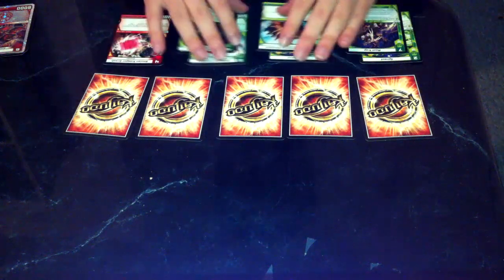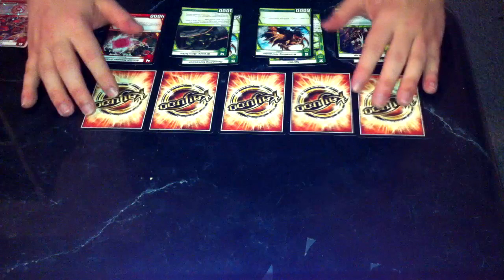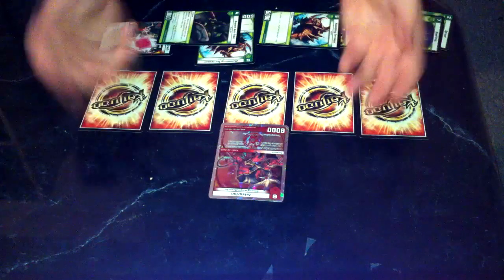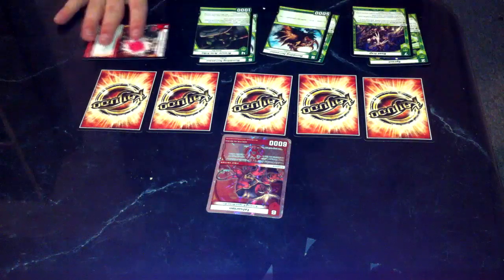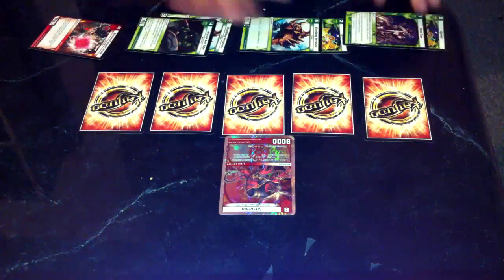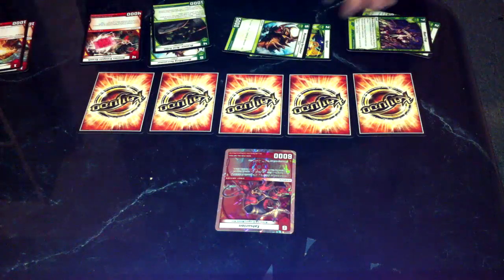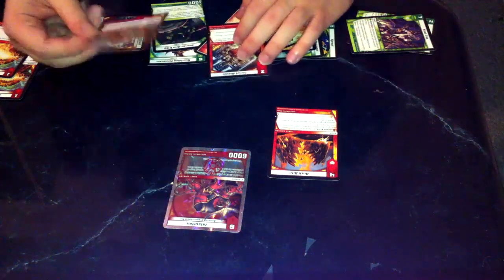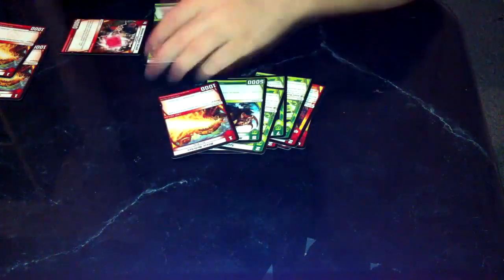Kaijudo Rulings Update! (2 Big Changes!)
Two key differences between Duel Masters and Kaijudo are talked about in this video, alongside a couple of other interesting things to note about Kaijudo ;)